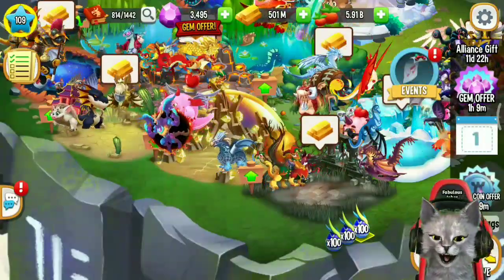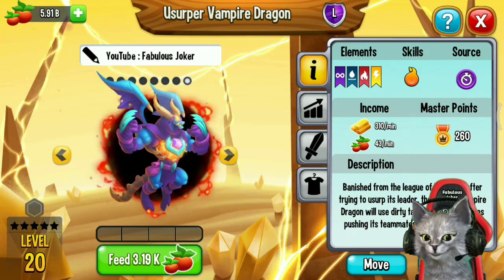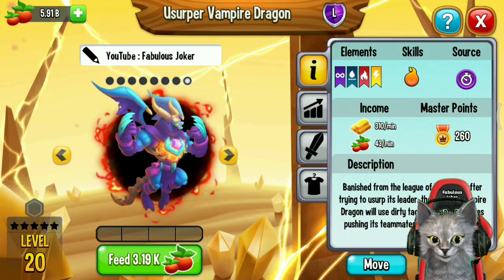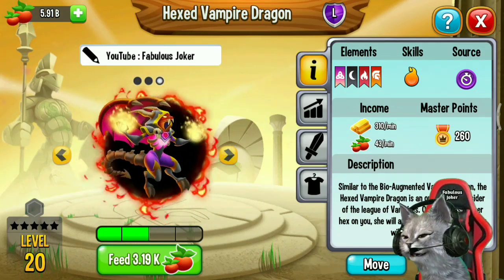Combination Of 2 Vampire Dragon - Dragon City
I breed 2 vampire dragon, it's usurper vampire with bio Augmented Vampire Dragon, it's very good breeding